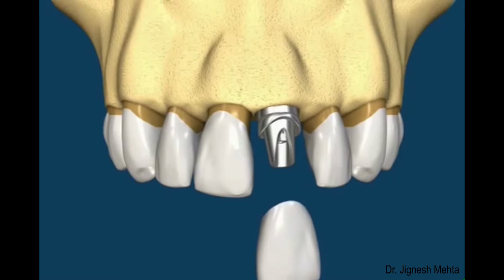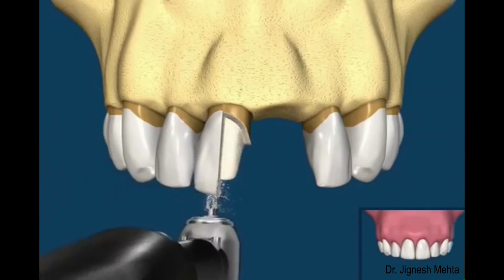Bridge Vs Dental Implants escondido dentist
tim kosinski escondido dentist uic college of dentistry dr amar katranji blue sky plan

Bridge Vs Dental Implants